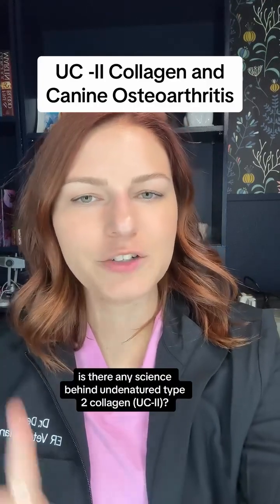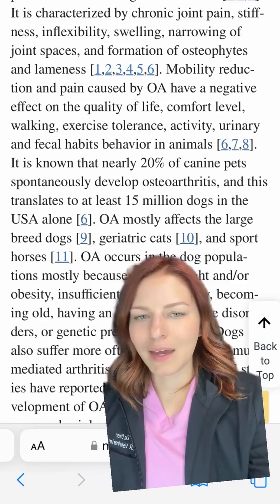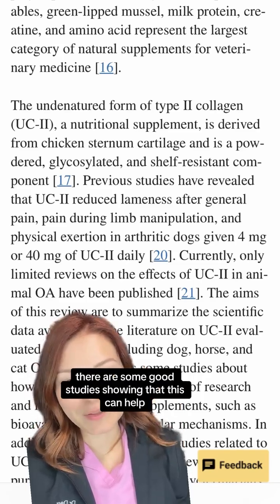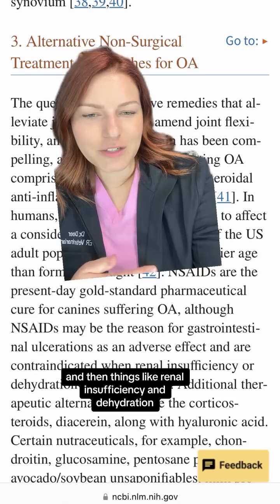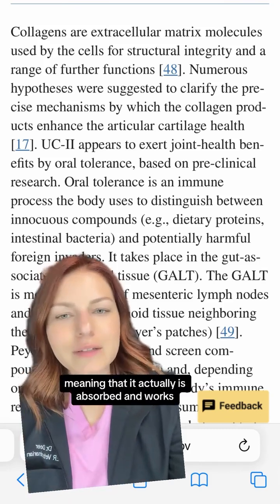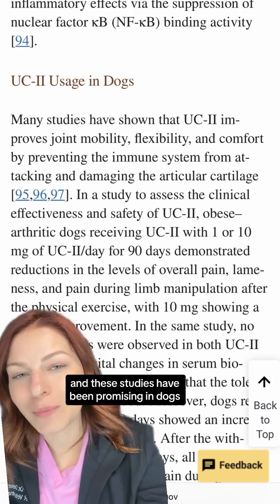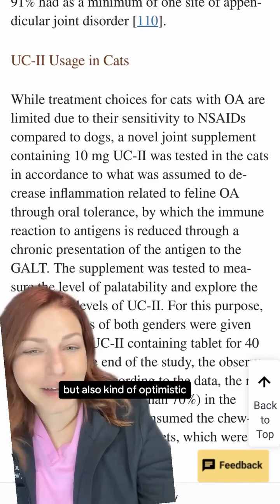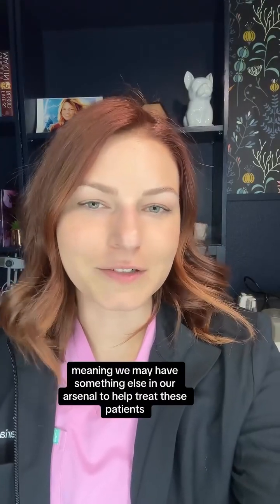UC-II, or undenatured type II collagen, is an ingredient that’s been discussed lately for its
UC-II, or undenatured type II collagen, is an ingredient that’s been discussed lately for its possible treatment of OA (osteoarthritis).
Studies are promising, and products like this are important for our patients that may not be able to take NSAIDS. It appears to have good oral bioavailability, and toxicity studies show a good safety margin.
Have any of you used this yet? Heard of it?